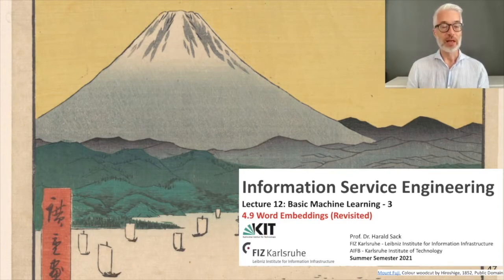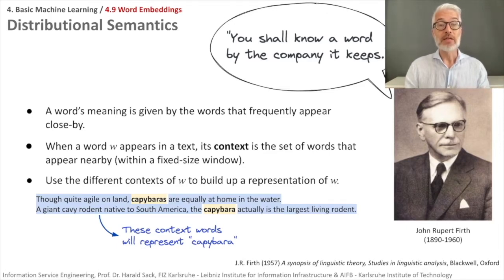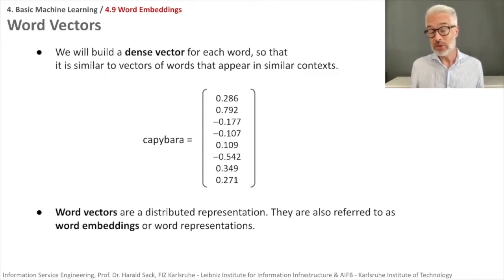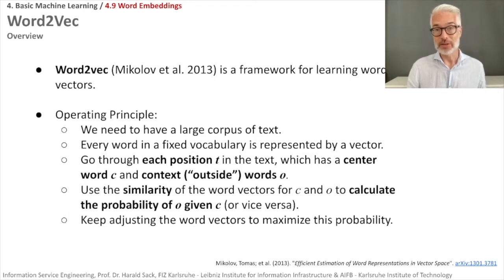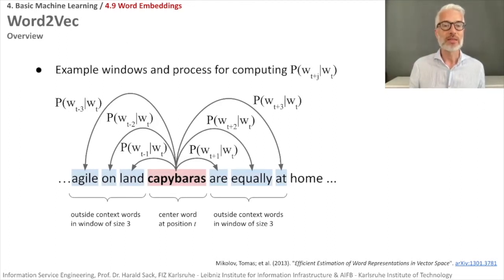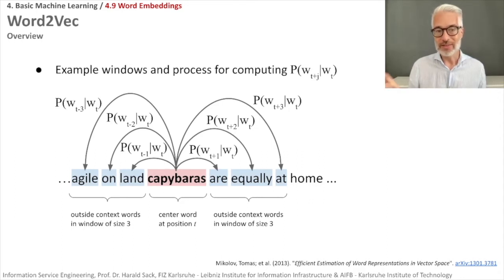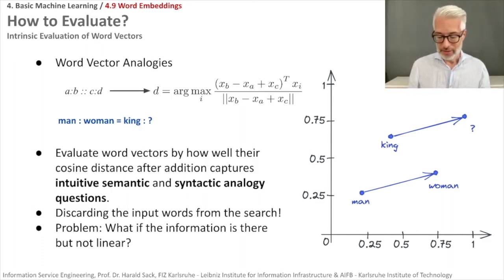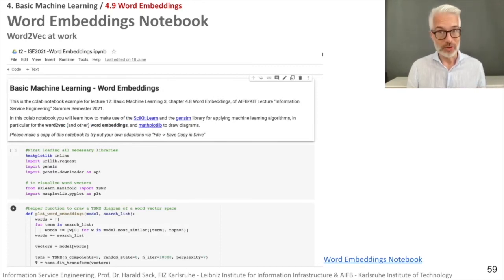4.9 - Word Embeddings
4.9 Word Embeddings
- Distributional Semantics
- Word Vectors
- Word2Vec
- Evaluation
- Analogy Questions